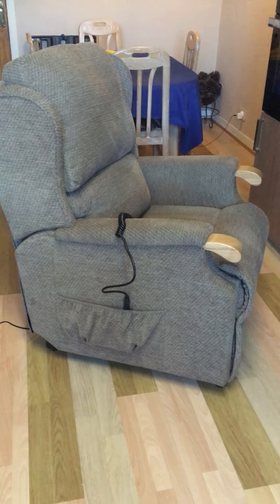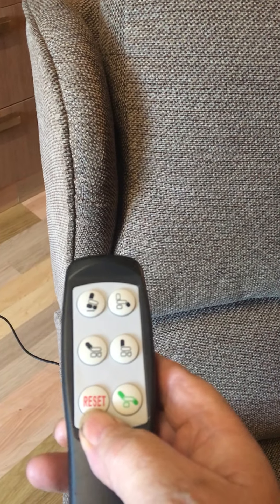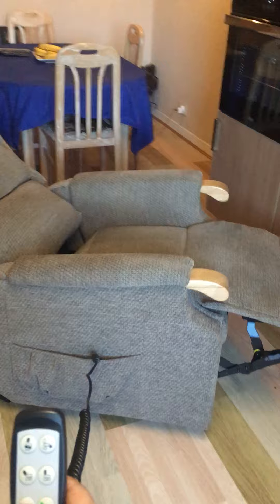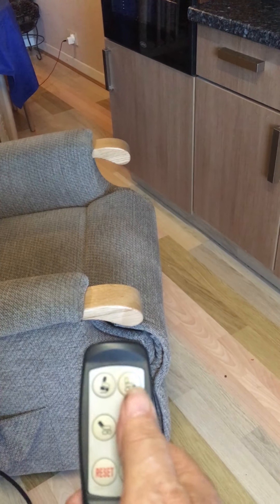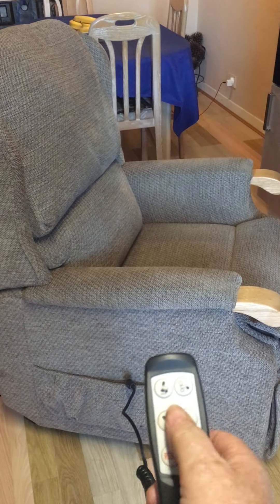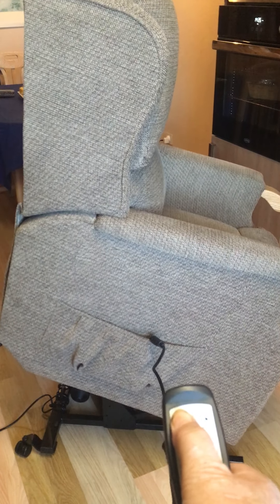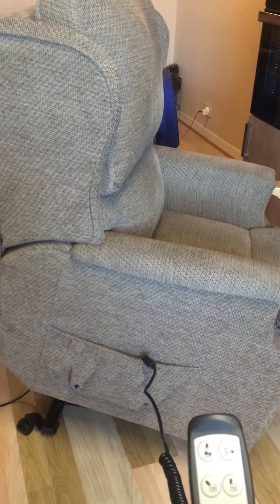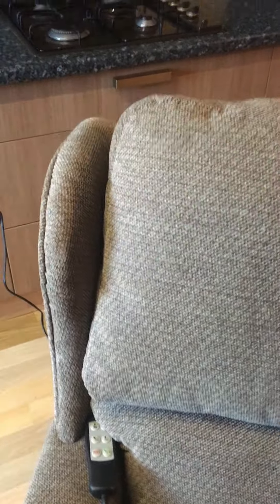Short demo of Riser Recliner operating